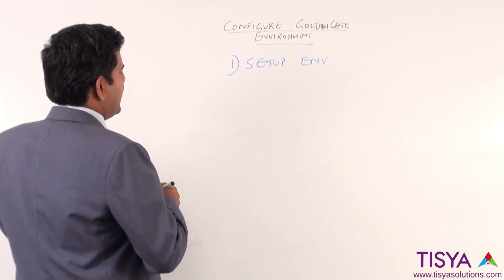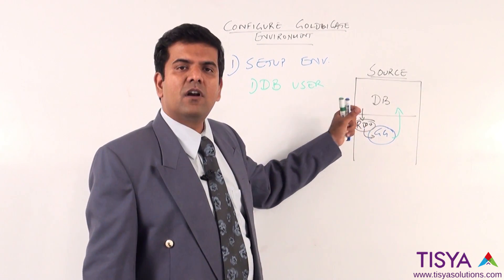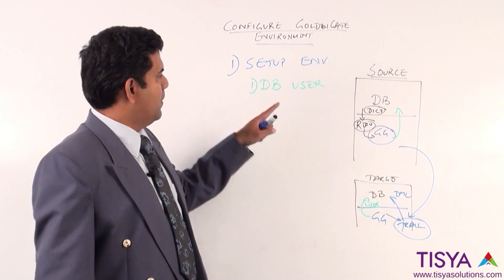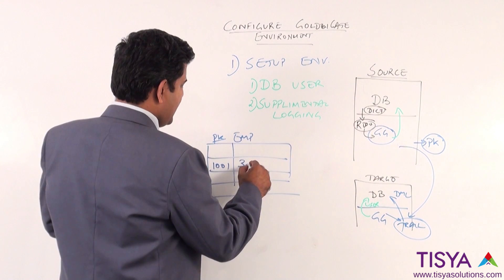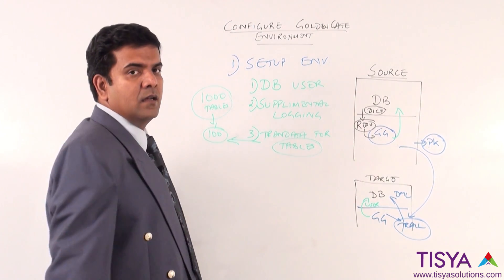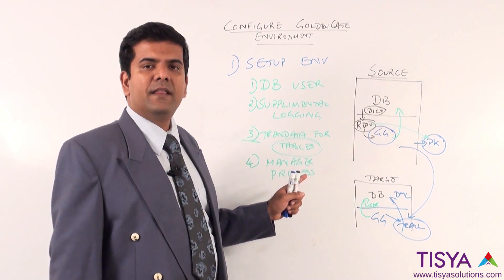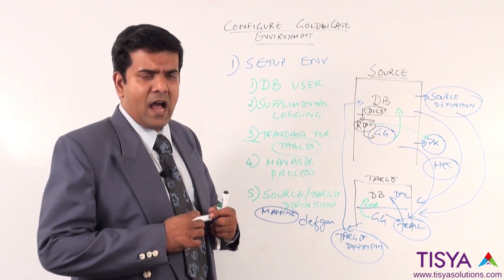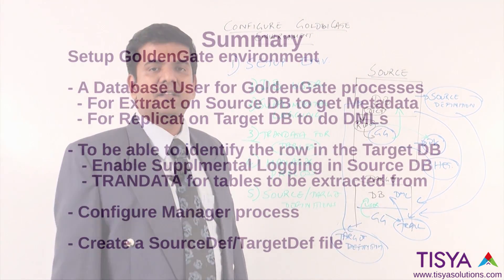Setting up an Oracle GoldenGate environment - GG Video 11 (no annotations)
This video gives you the details to setup a GoldenGate replication environment.